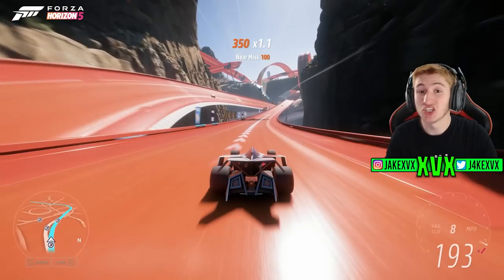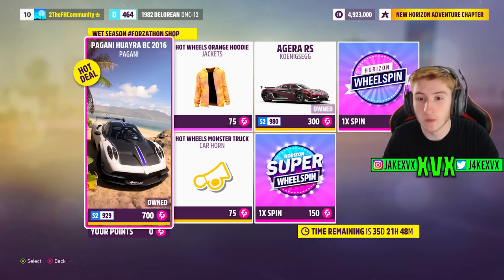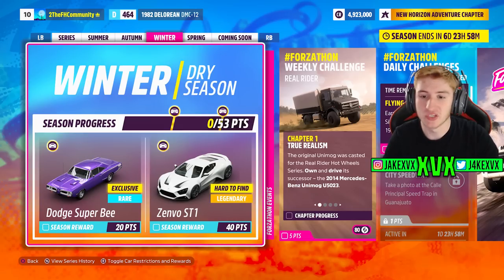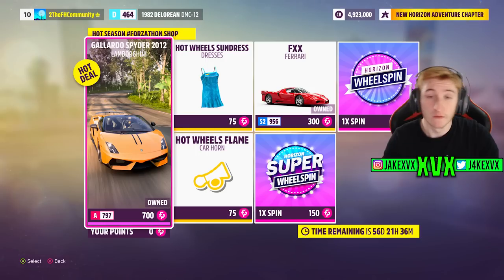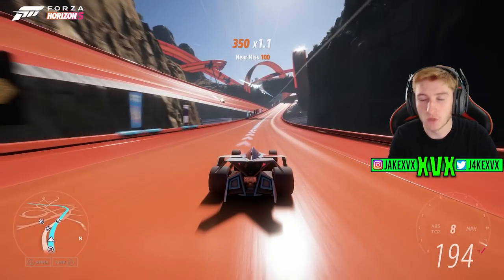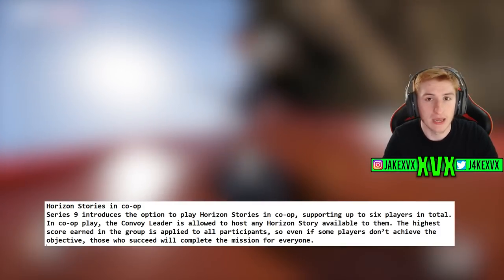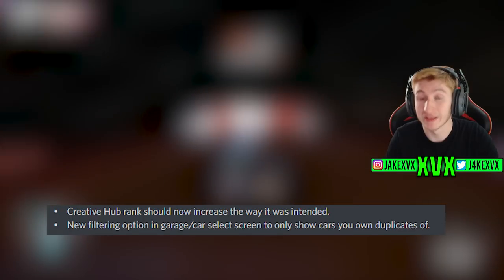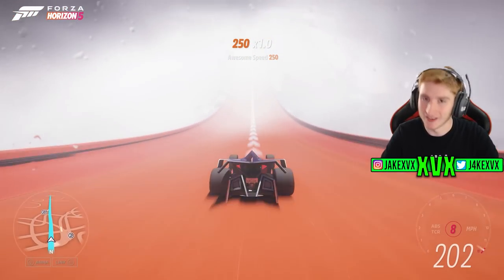Forza Horizon 5 - FULL Series 9 Update! 20 NEW Cars, EV Rivals + More